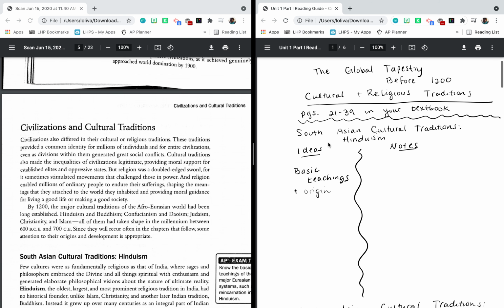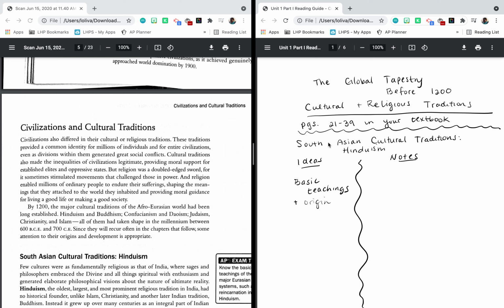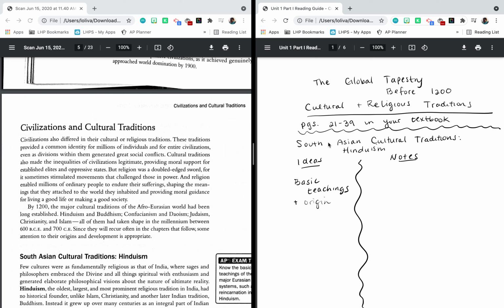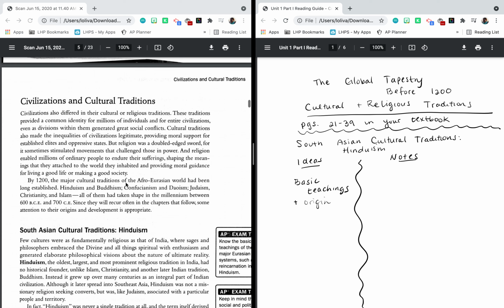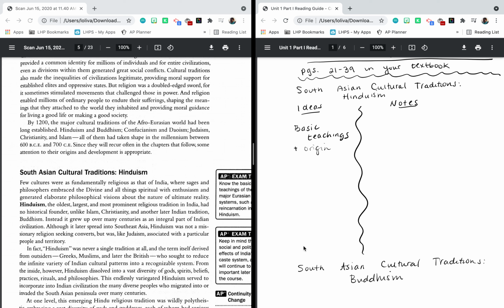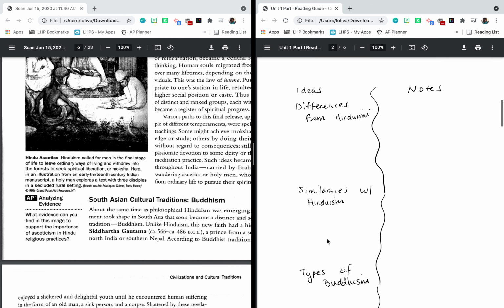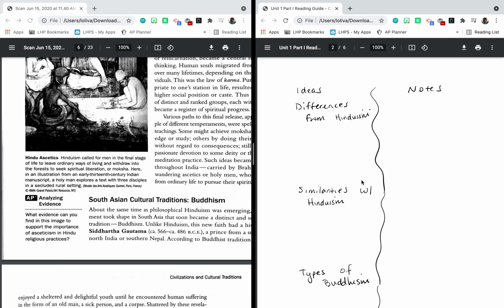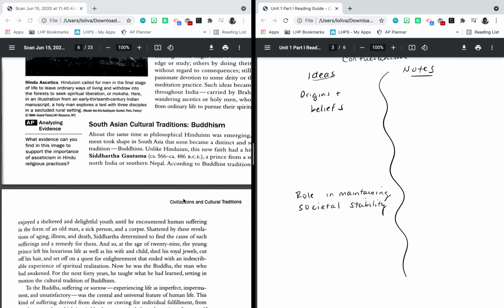How to Take Notes - Online Summer